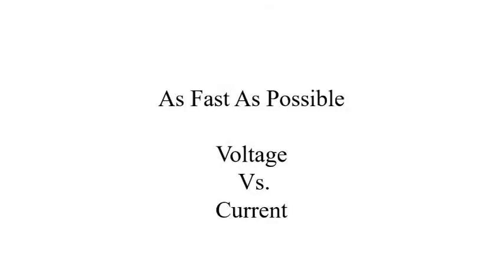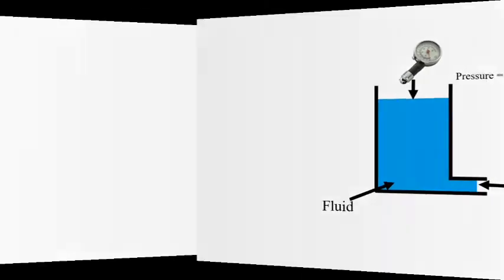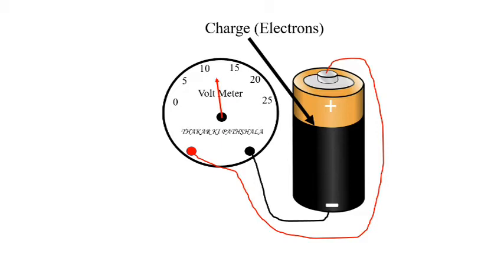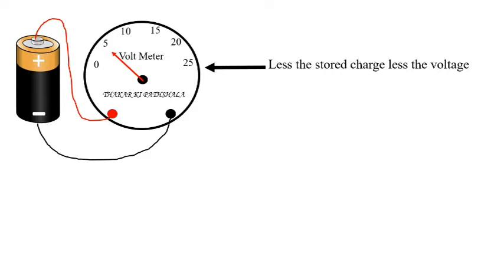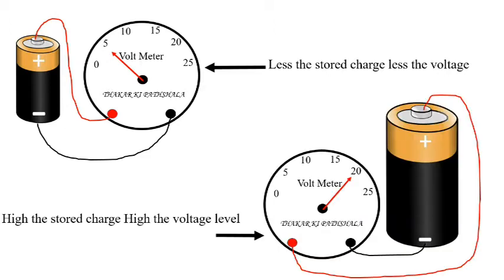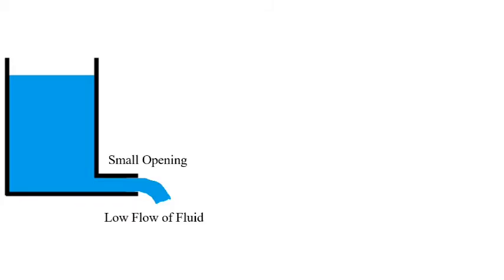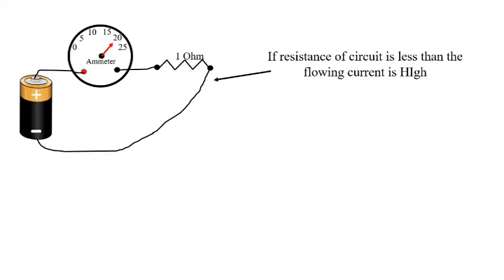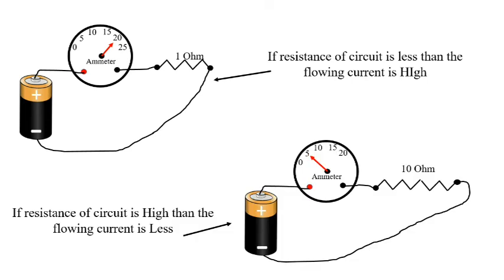What is voltage and current | Thakar Ki Pathshala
After watching this video you will clear the basic concept of voltage and current as well as how voltage is differed from voltage.